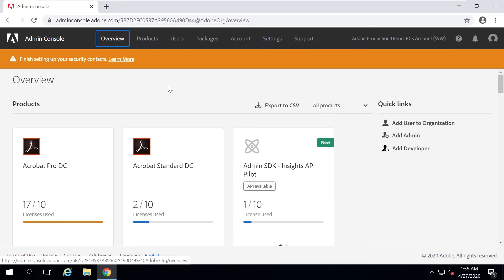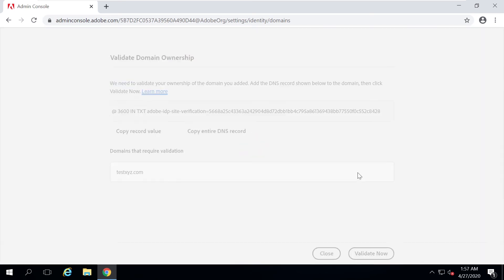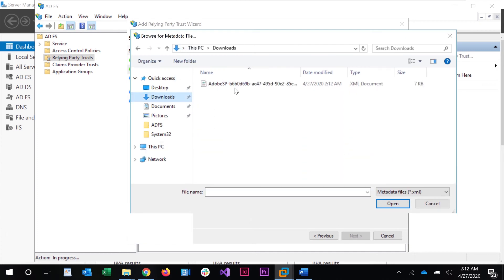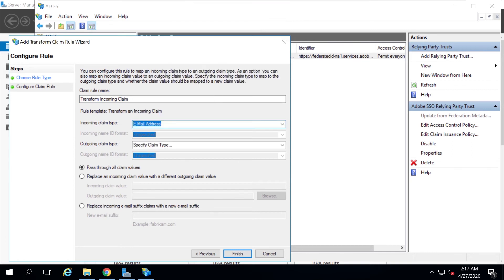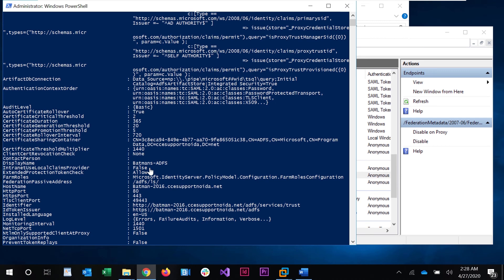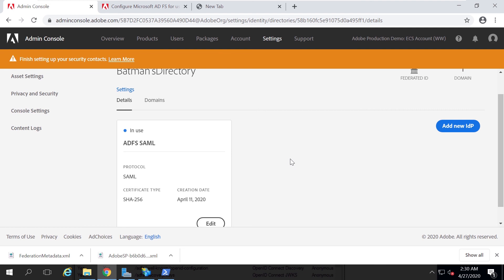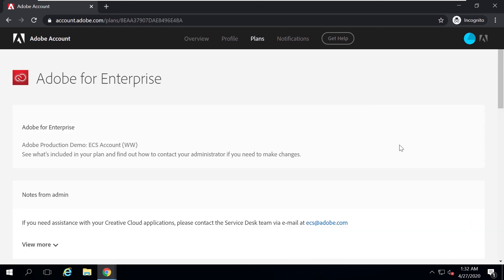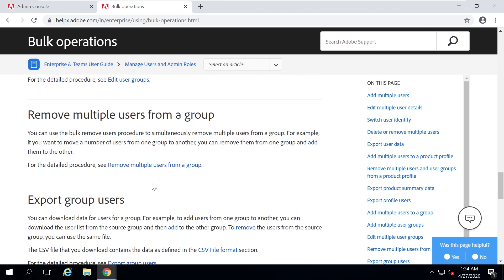ADFS SSO Setup Server 2016 for Adobe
Here is a video demonstrating how to setup SSO using ADFS on Adobe console.